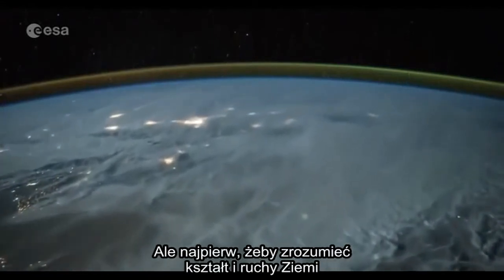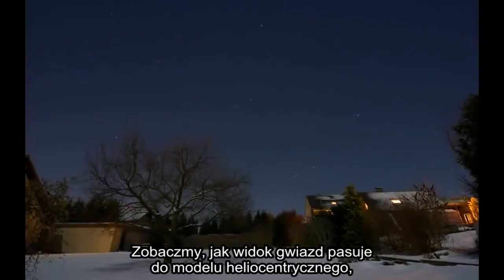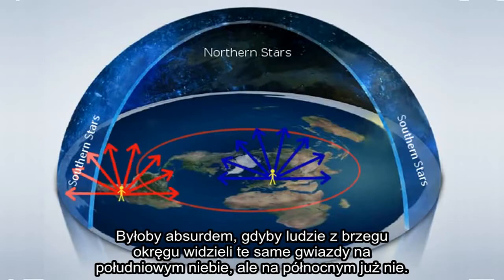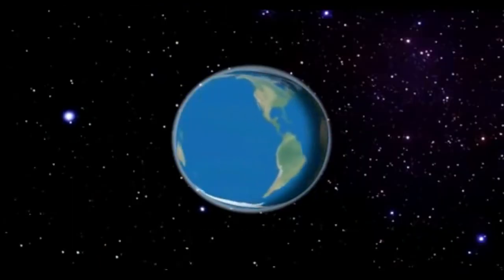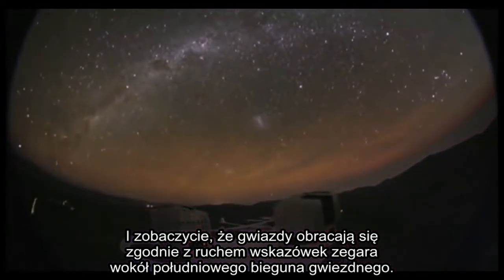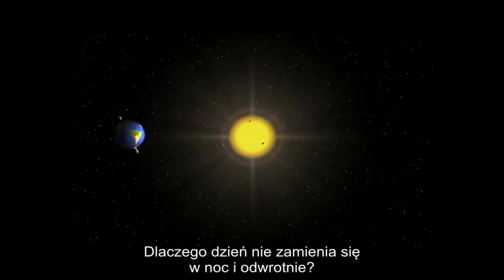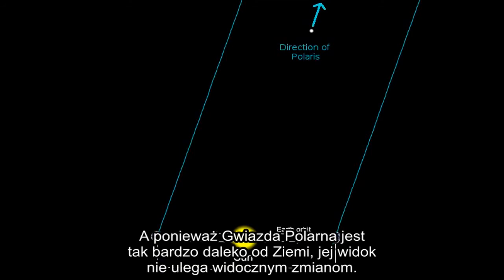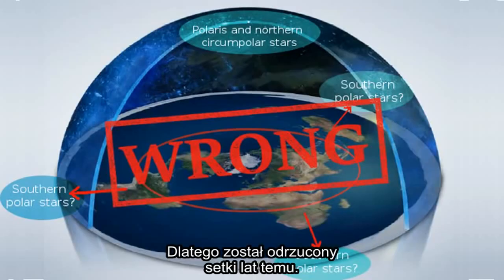Mit Teologi Płaskoziemczej - Dowodząc Kulistości Ziemi - Część 2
Obalenie Mitu Teologi zwiedzenia płaskiej ziemi , staje się rzeczywistością ...
Napisy - Krzysztof Dubis